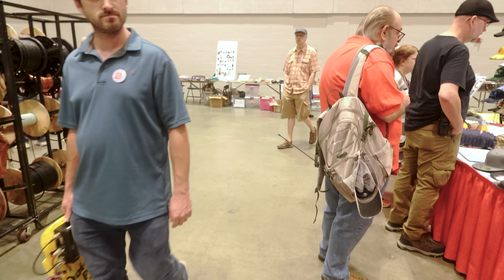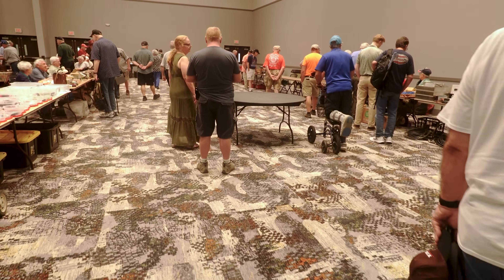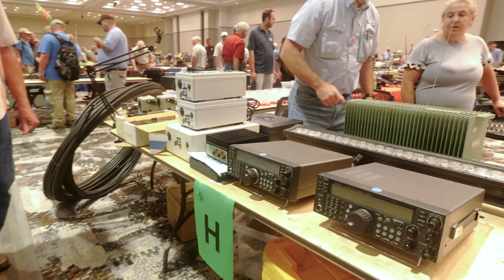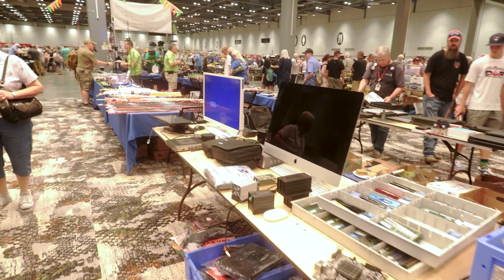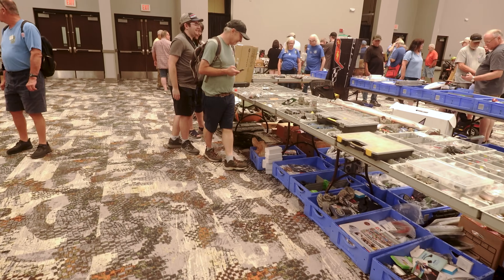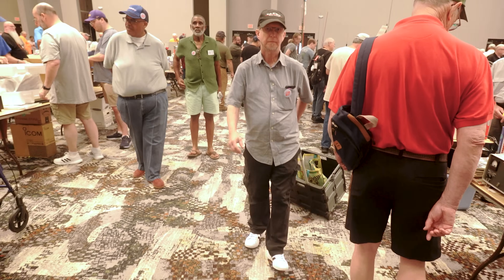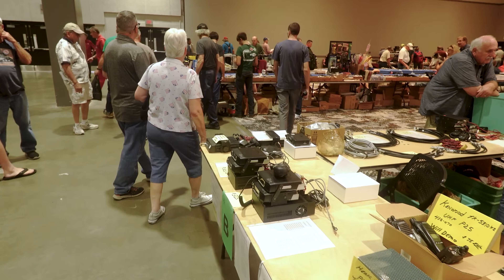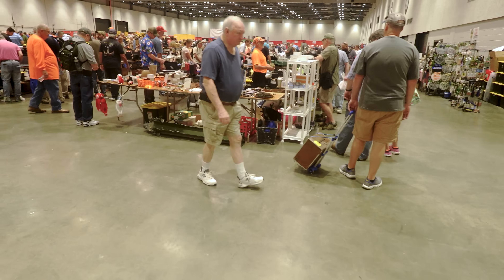Huntsville Hamfest 2025 Boneyard Tour | Part 1 - SPECIAL GUEST APPEARANCE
💥 Want to earn 2× Reward Points at Gigaparts? 💥

Welcome to Part 1 of my exclusive Huntsville Hamfest 2025 Boneyard & Flea Market Tour! 🛠📡

This is the legendary spot where ham radio deals, rare radios, antennas, and vintage gear come to life. While walking the aisles, I even bumped into Destin from @smartereveryday  — proof that Huntsville Hamfest draws people from every corner of the tech and science world.

👉 In this first part of the tour, we’ll check out rigs, accessories, and unique finds you won’t see anywhere else. Don’t forget to catch Part 2 where the hunt continues!

📡 Filmed at Huntsville Hamfest 2025 — one of the biggest amateur radio events in the country.

📻 Get Your Ham Radio License the Easy Way
Ham Radio Prep makes it simple — save 10% with code HamShackTV

🔌 Digirig Interface
Your all-in-one digital rig solution — plug in and get on the air fast:

🖥️ Intehill Monitors for POTA & More
Crystal-clear portable displays perfect for field ops:

🧢 Official HamShackTV Merch
From shirts to mugs — support the shack in style:

Gear I personally use and recommend:

📡 BetterSafeRadio Gear
Save 7% on solid gear for the prepared ham — use code AA4WX7

🛍️ Visit the All-New HamShackTV Amazon Store
My curated picks in one place:

Let’s keep HamShackTV going strong — here’s how you can be a part of it: